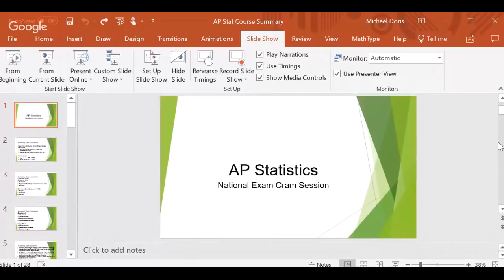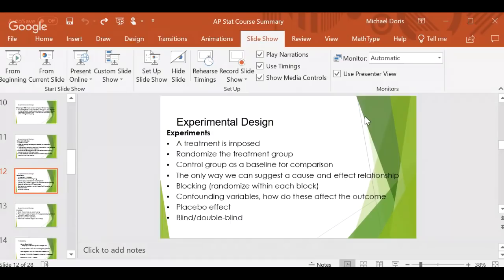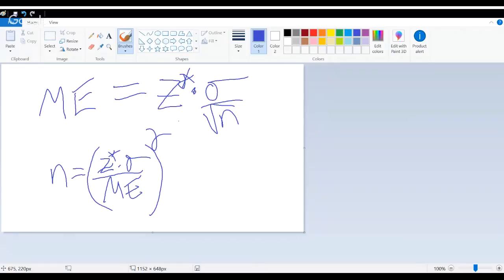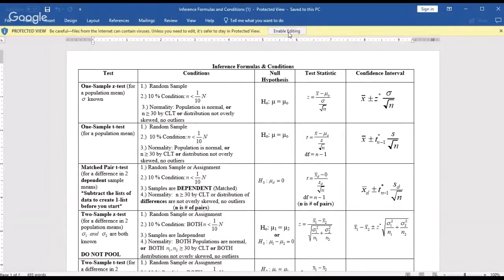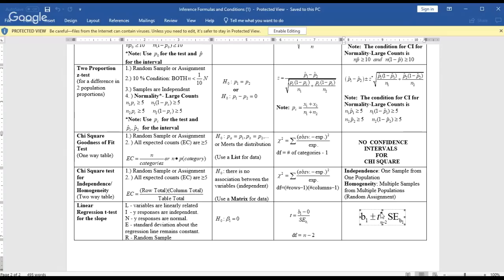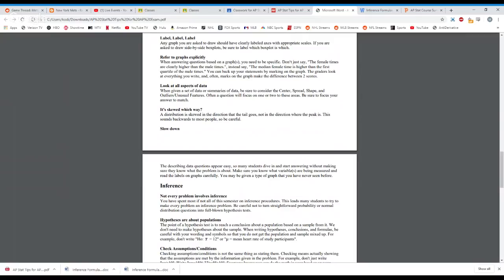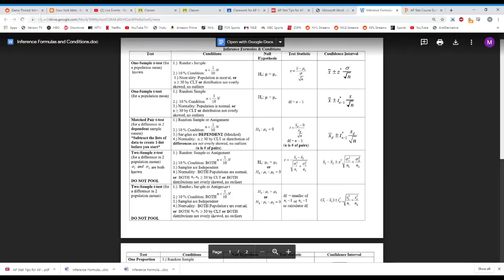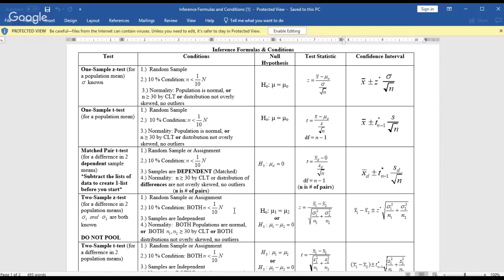Final AP Stat Review